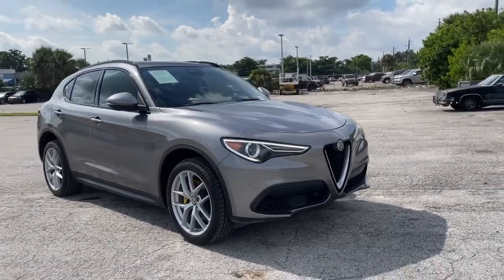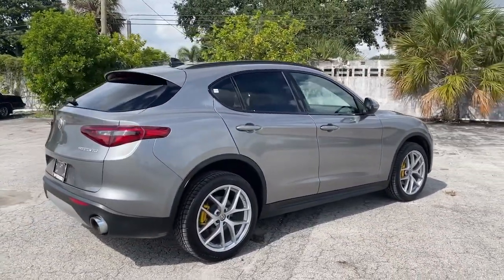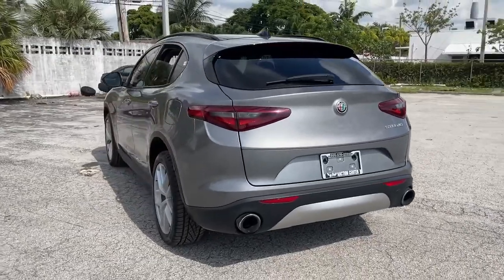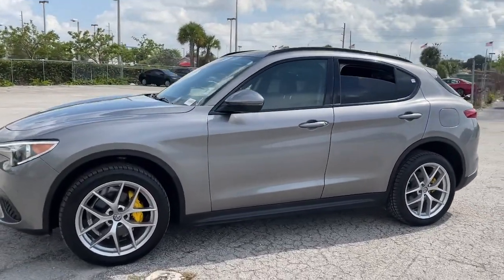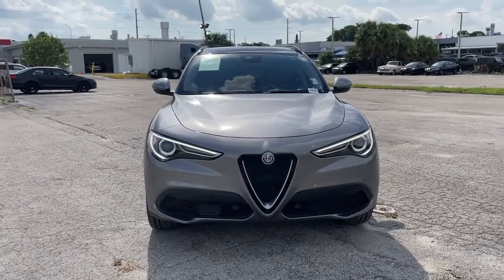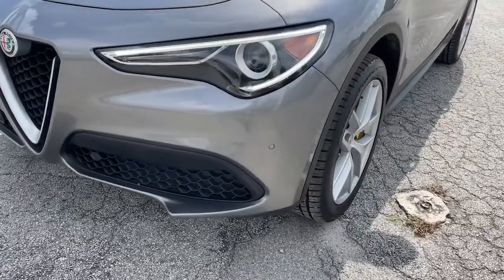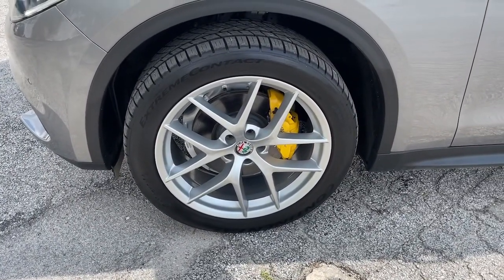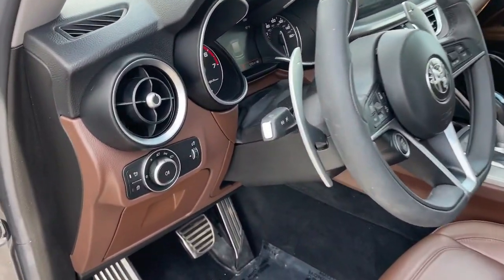2019 Alfa Romeo Stelvio Hollywood, Fort Lauderdale, Hialeah, Boca Raton, Palm Beach, FL T1347800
Used 2019 Alfa Romeo Stelvio available in Hollywood, Florida at Toyota of Hollywood. Servicing the Fort Lauderdale, Hialeah, Boca Raton, Palm Beach, FL area.
2019 Alfa Romeo Stelvio Base - Stock#: T1347800 - VIN#: ZASPAJAN7K7C36707

1841 N State Rd 7